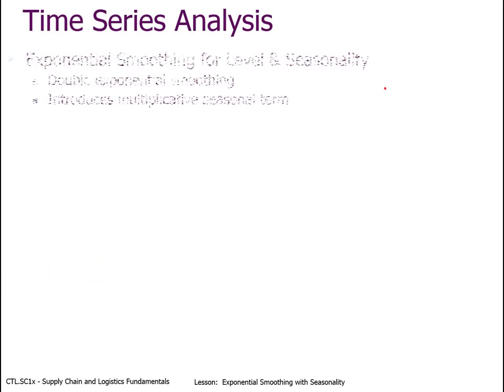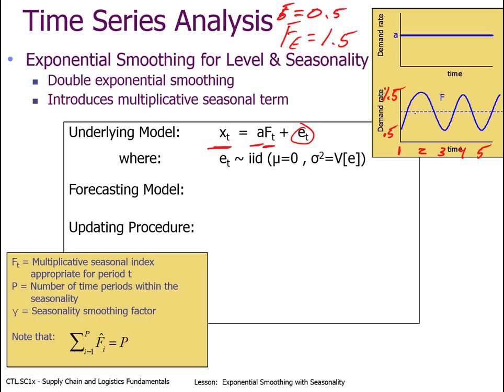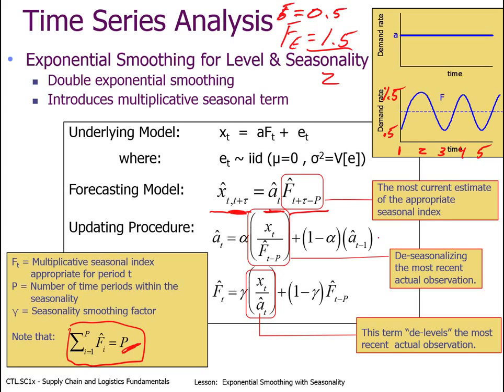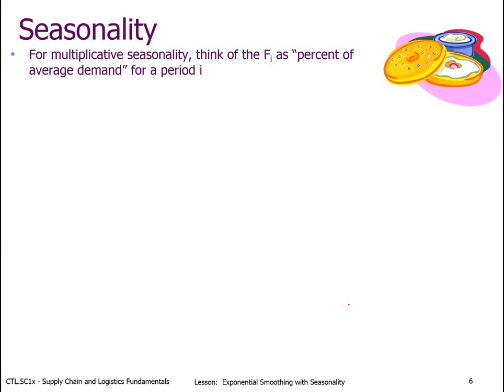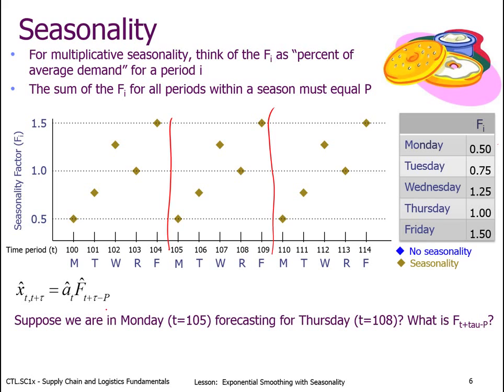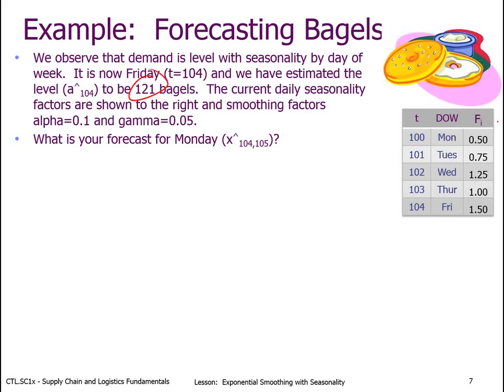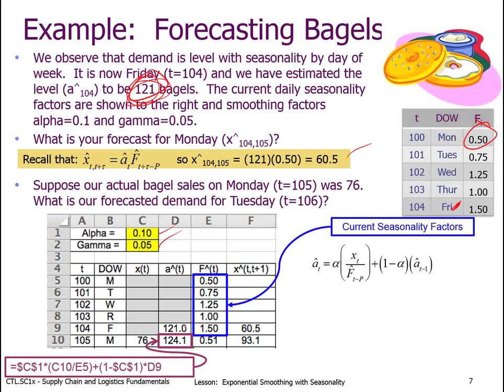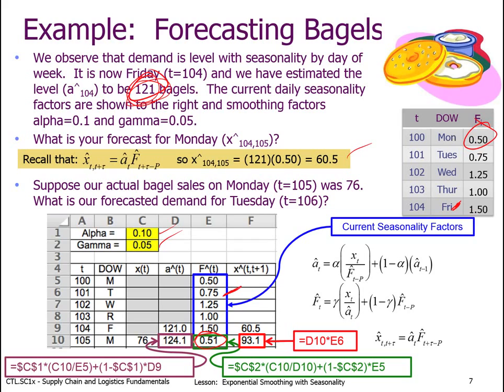MIT supply chain management video 4:2